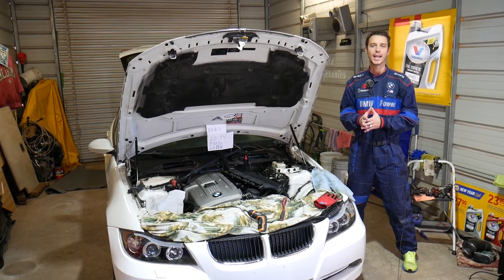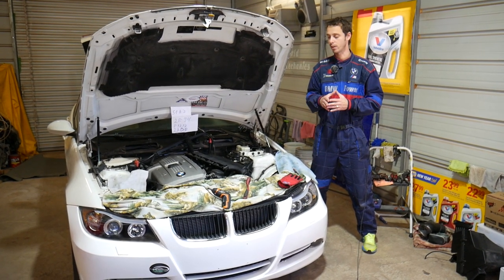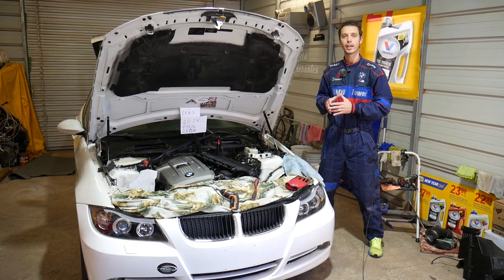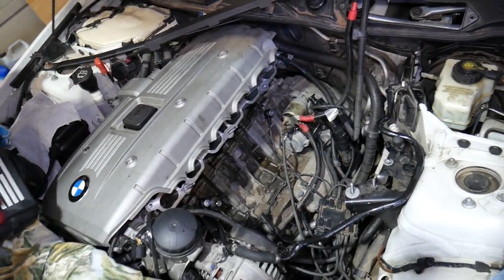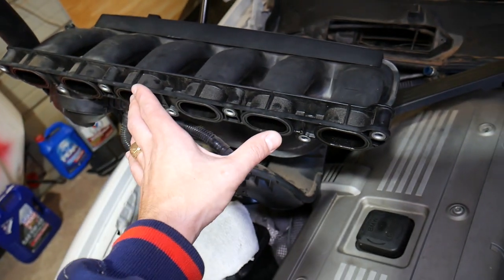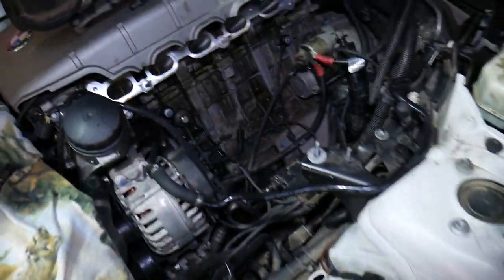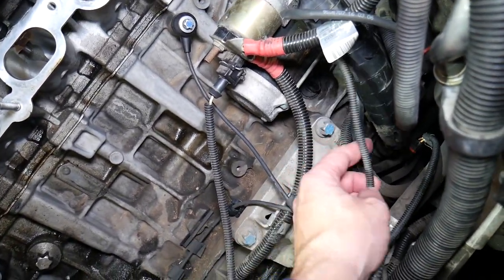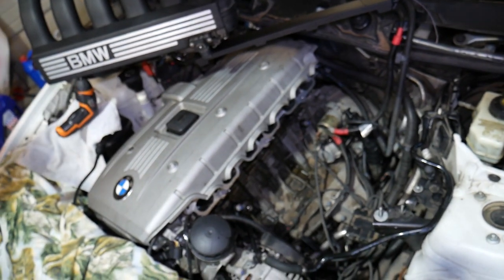BMW DOES NOT START OR START SLOW AFTER ENGINE WORK. EASY FIX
If you worked on your BMW and now it does not start or it starts very slow we will explain what can cause that. We often receive questions that sometimes when people worked on the ccv valve, intake manifold, throttle body, crankshaft position sensor, engine mount, knock sensor, engine starter their car will not start or it will start very slow and you may even get a transmission message that relates to the not starting of your BMW. When putting the intake manifold together on your BMW it is common to pull on the crankshaft position sensor wire and partially disconnect the crankshaft position sensor or disconnect it all the way because there is very limited room. In this video we will explain how after working on this BMW it did not want to start for a long time, then is started after cranking for a long time and we even had a transmission fault message.

► Crankshaft Position Sensor (check fitment)